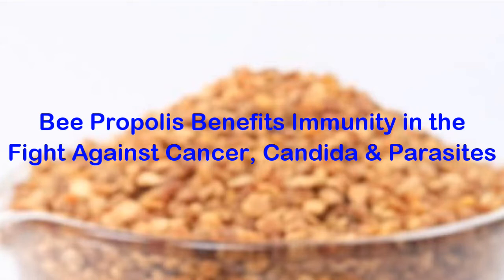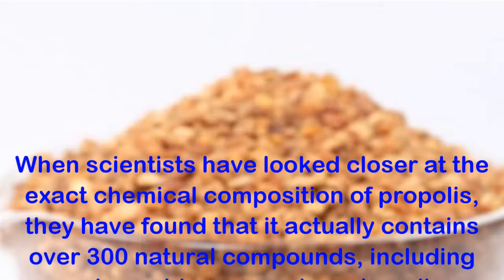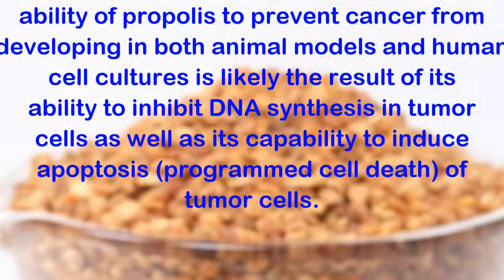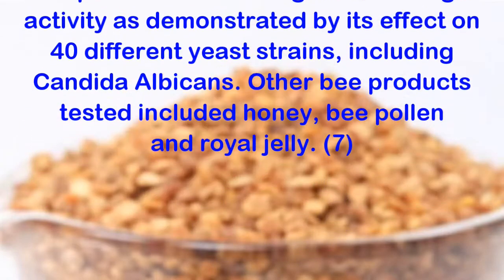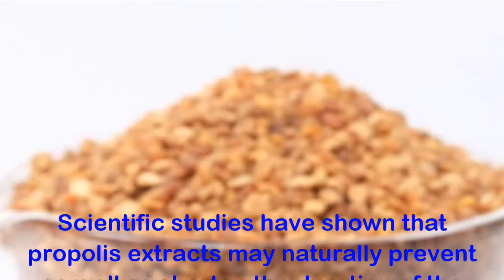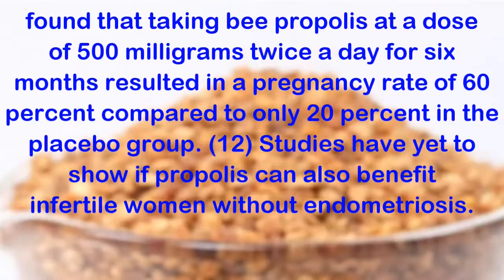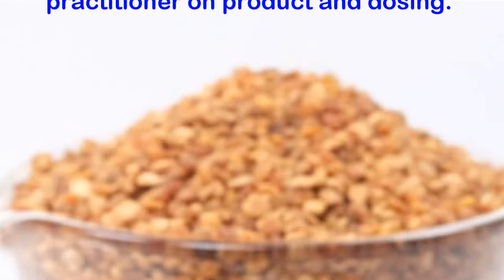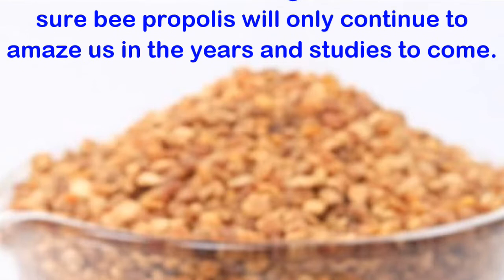Bee Propolis Benefits Immunity in the Fight Against Cancer, Candida & Parasites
You’re probably familiar with honey and might even be a fan of bee pollen or royal jelly already, but do you know the other bee-derived ingredient that’s known to have incredible health properties? I’m talking about bee propolis, also called “bee glue.” What is propolis? It’s a natural mixture produced by honey bees from a few things, including substances they collect from plants and trees.

This truly therapeutic substance not only guards beehives against intruders, but it can also fend off and treat all kinds of unwanted health conditions. Bee propolis has actually been used medicinally by humans since ancient times. This isn’t surprising once you know that bee propolis benefits include it having antimicrobial, antioxidative, anti-ulcer and anti-tumor properties. (1) Let’s look at why propolis may be your next bee product of choice.
What Is Bee Propolis?

Bee propolis is defined as a resinous mixture that honey bees produce by combining their own saliva and beeswax with exuded substances they collect from tree buds, sap flows and other botanical sources. Propolis color can vary depending on what the bee collects from nature to create it, but usually bee propolis is a shade of dark brown.

Propolis serves a huge purpose in the world of honey bees. They use it to seal undesirable small cracks and gaps in the hive (larger gaps get filled with beeswax). This is hugely important because if these openings don’t get sealed up properly, the hive could have some very threatening invaders like snakes and lizards.

When scientists have looked closer at the exact chemical composition of propolis, they have found that it actually contains over 300 natural compounds, including amino acids, coumarins, phenolic aldehydes, polyphenols, sequiterpene quinines and steroids. In general, raw propolis is made up of approximately 50 percent resins, 30 percent waxes, 10 percent essential oils, 5 percent pollen and 5 percent of various organic compounds. The interesting thing about propolis, which is also true for honey, is that its composition is always going to vary depending upon the exact collection time, collection location and plant sources. (2)

In case you’re thinking that bee propolis is a new health craze, I want to tell you that this bee product’s usage is said to date all the way back to the time of Aristotle circa 350 B.C. Ancient Egyptians were also known for using propolis in their mummification process while the ancient Greeks and Assyrians loved it for its wound- and tumor-healing abilities. (3)

Science and personal experience continue to show that bee propolis remains an incredibly medicinal substance today. Now, let’s look at some specific propolis benefits.
6 Health Benefits of Bee Propolis

1. Helps Combat Cancer

One of my favorite bee propolis benefits is that it appears to possess anti-tumoral and anticancer properties. There are currently over 300 scientific studies and articles focusing on propolis and cancer treatment. Two propolis polyphenols in particular seem to be the most potent anti-tumor agents. They are caffeic acid phenethyl esters from poplar propolis and Artepillin C from Baccharis propolis. Scientists believe that the ability of propolis to prevent cancer from developing in both animal models and human cell cultures is likely the result of its ability to inhibit DNA synthesis in tumor cells as well as its capability to induce apoptosis (programmed cell death) of tumor cells.

A 2016 study evaluated the effects of propolis extracts from the northern region of Thailand on cancer cell growth. All of the extracts showed high antioxidant activity as well as high phenolic and flavonoid content. Overall, the propolis extracts showed anticancer activities and extended the survival of animal subjects who already had tumors. This study concludes, “From these findings, it is evident that propolis extracts can be considered as a naturally obtained agent extremely useful in cancer treatment.” (4)